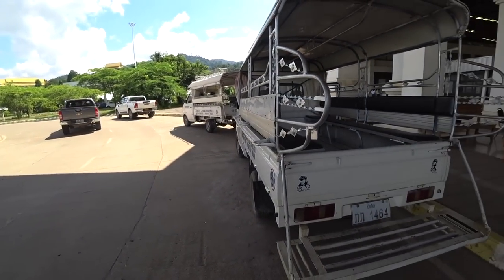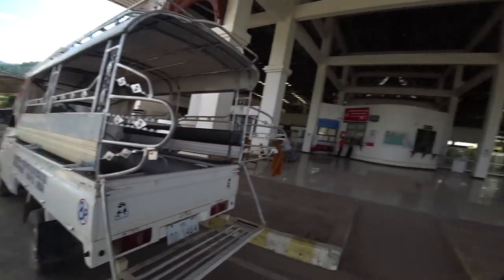$3 Chiang Rai To Laos Border Crossing Bus ? How To Do A Visa Run 🇹🇭 🇱🇦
Want to do the easiest $3 Chiang Rai To Laos Border Crossing Bus, from Chiang rai bus terminal you can catch a old bus for just 70 THB to Chiang Khong which is on the border of Laos and Thailand and then upon crossing the Thai Laos friendship Bridge you arrive in the little border town of Laos called HuayXai, its probably one of the easiest border runs you can do